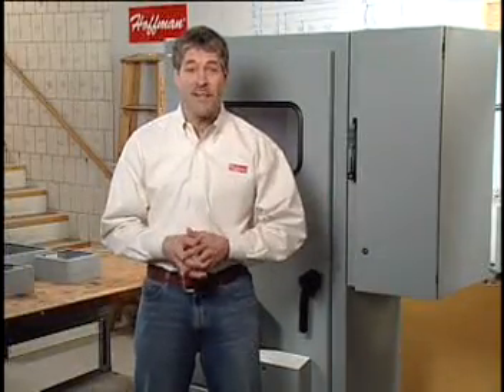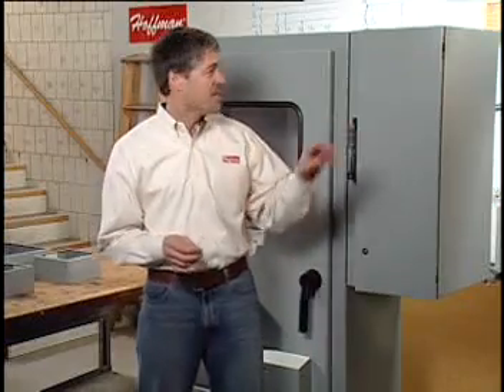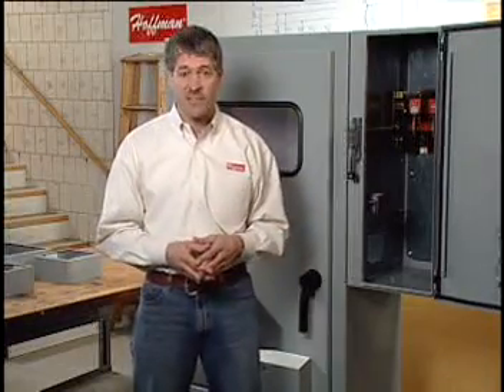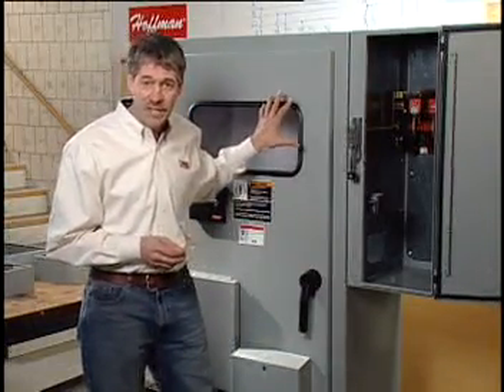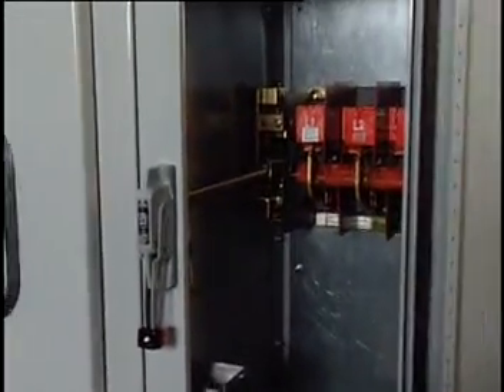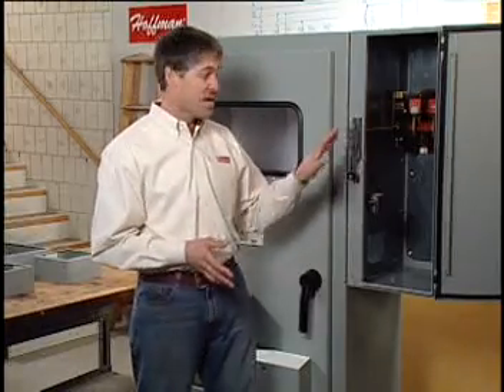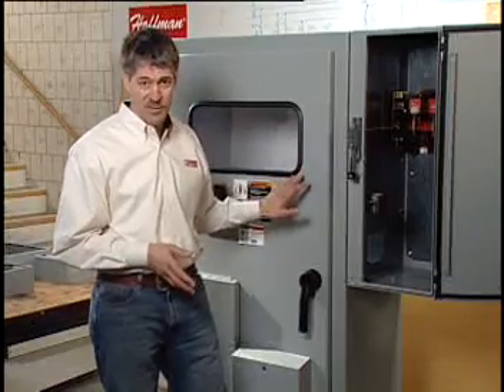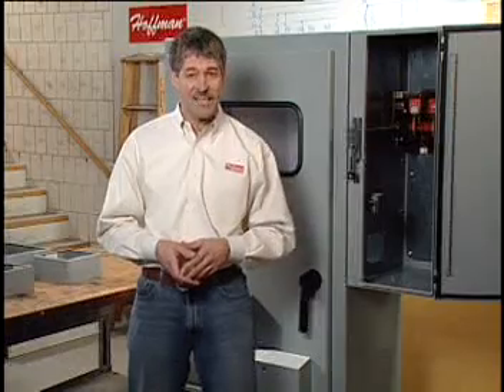Hoffman Seqester disconnect enclosures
Retrofit disconnect enclosures to isolate incoming power and help mitigate arc flash occurrences by moving the disconnect switch to the SEQUESTR™ Enclosure. Power is passed-through to the main enclosure.

Features

• Interlocks (patent pending) with doors of main control cabinet when the disconnect switch is powered ON
• Maintains UL Type 12 rating
• Provision for pass-through power into the main cabinet—blank plate for customer modification
• Preferred disconnect cutout
• Quarter-turn screwdriver slot latch
• Hidden hinges
• Bonding provision on door
• Conductive back panel included
• Installation hardware and templates included